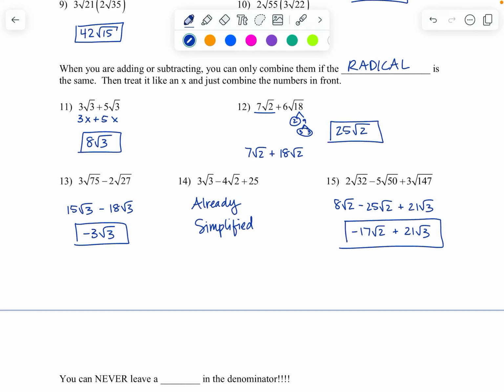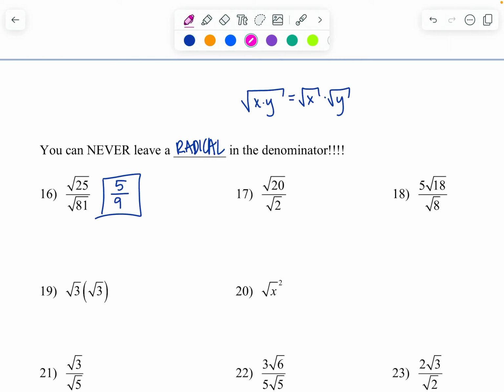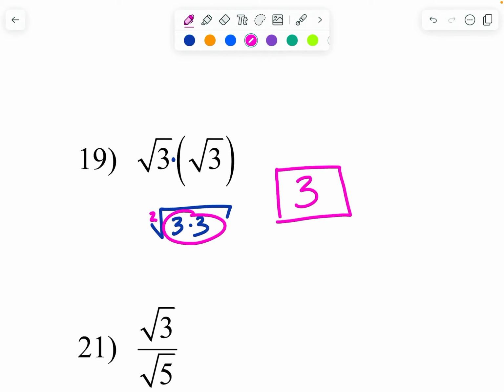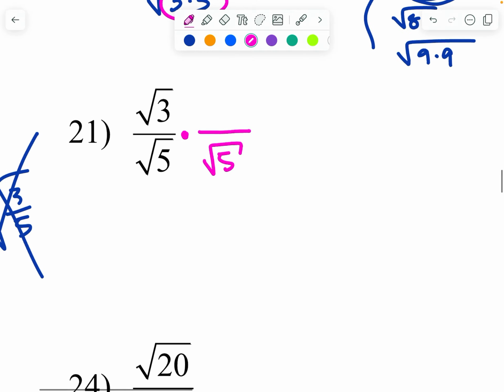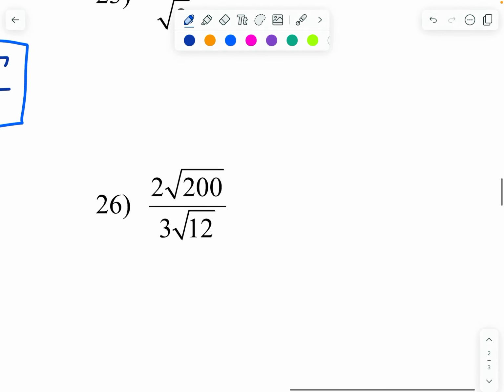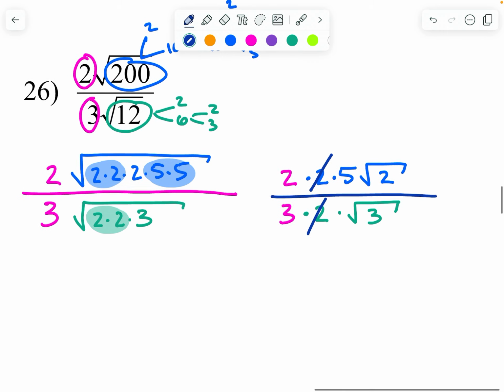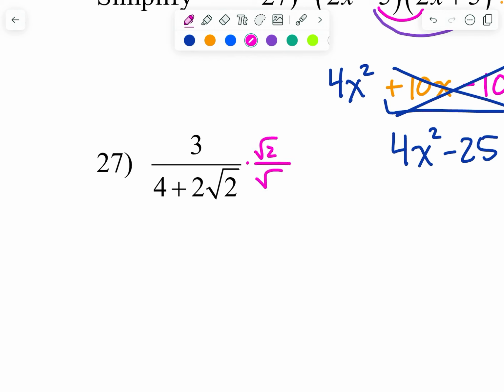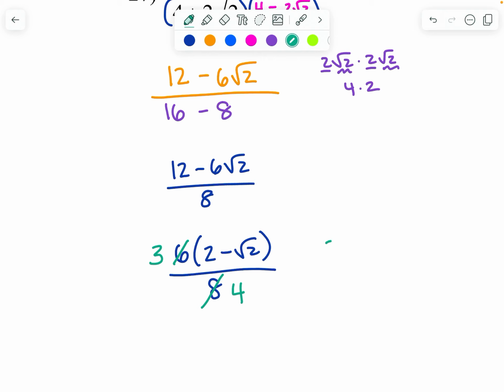Radicals video 4